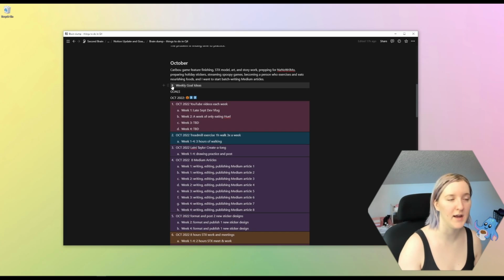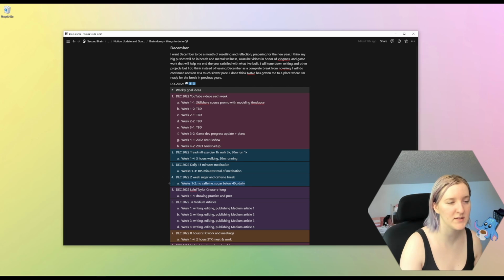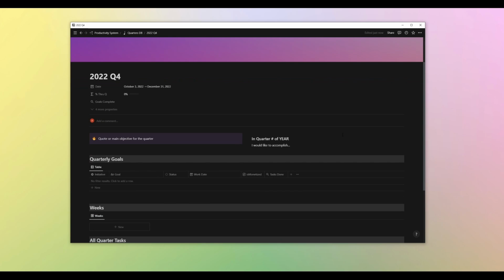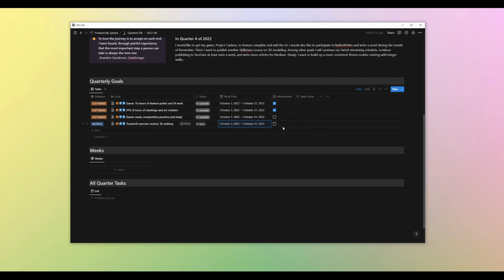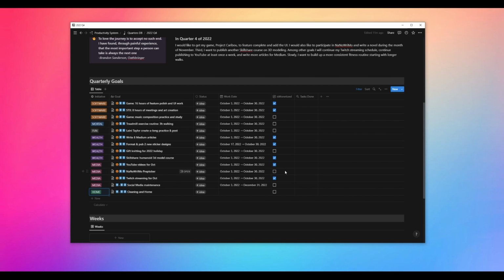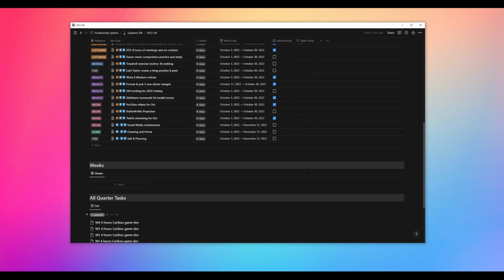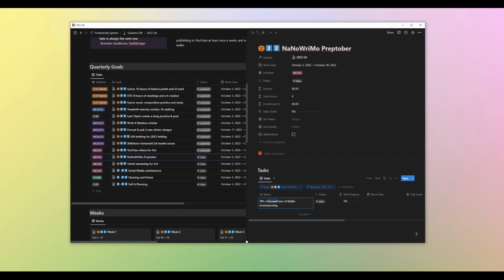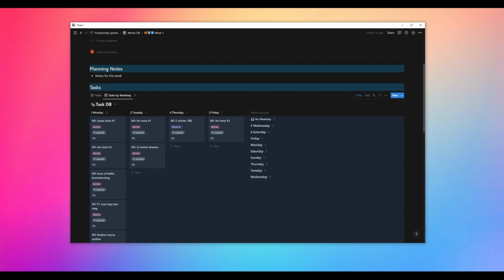Q4 goal setup in Notion ✨12 week year template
I'm setting up my 2022 goals for quarter 4 in Notion! I am using the Notion template that I created in my previous video, based around the 12 Week year, going through creating a Quarter page, filling it with Quarterly Goals, and then adding Weeks and Tasks as part of an action plan.

0:00 Intro
1:10 Pre-planning process
5:32 My Q4 Goals
7:11 Setting up the template
8:18 Quarterly Goal Setup
16:29 Weekly Task planning
18:38 Creating Week pages
20:17 Task filling timelapse
22:40 Week 1 schedule
25:48 It's done!